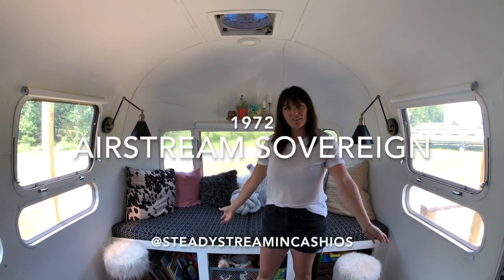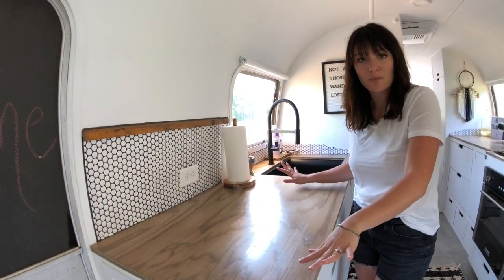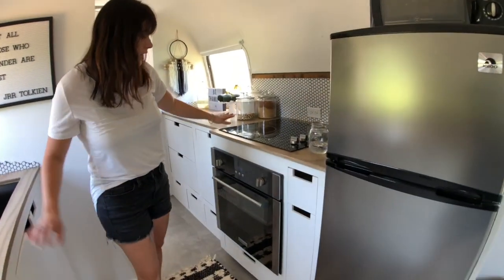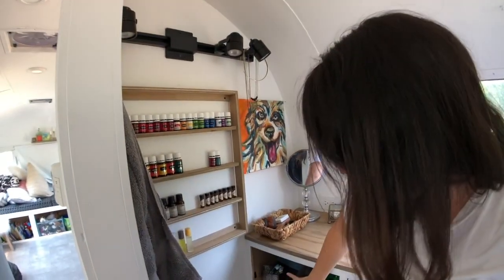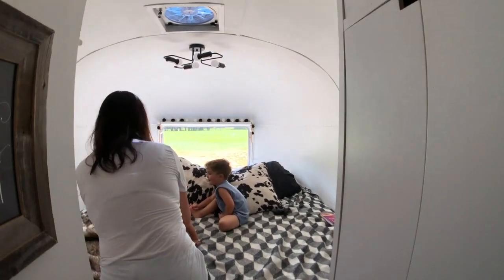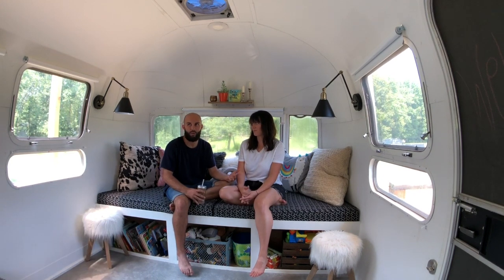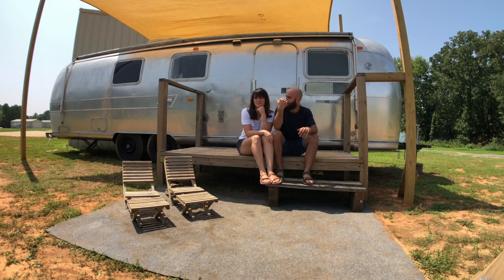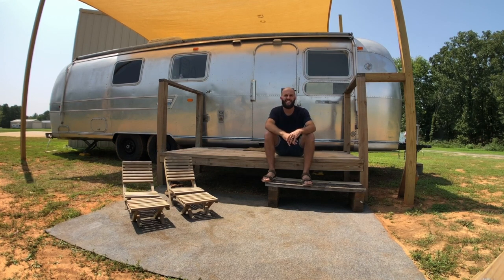AIRSTREAM RENOVATION TOUR | 1972 SOVEREIGN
Hope you enjoy our Airstream Walkthrough! We spent a total of 2 years renovating our Airstream. We even took the shell completely off for frame work!

Gear we are learning* how to use!
Moment phone case
Moment lense pen
The coolest gimbal
Rode microphone